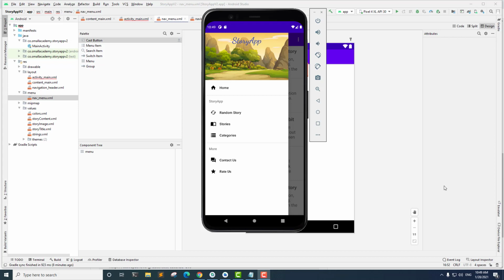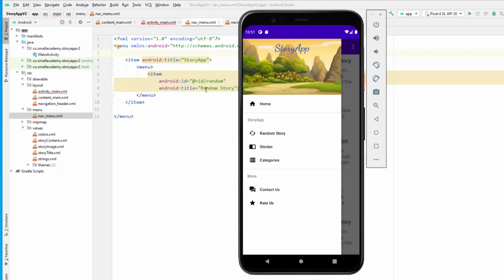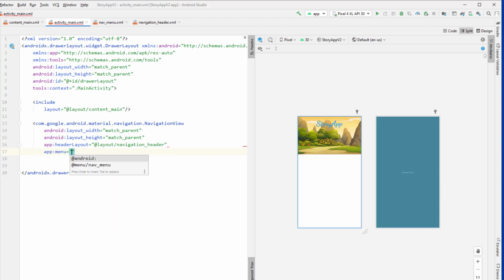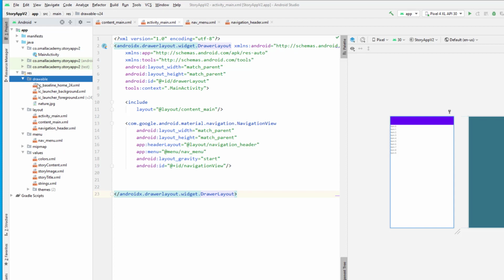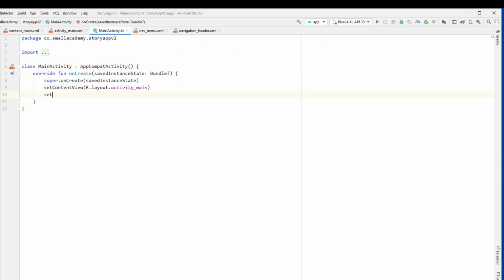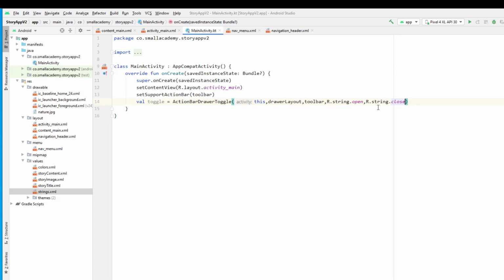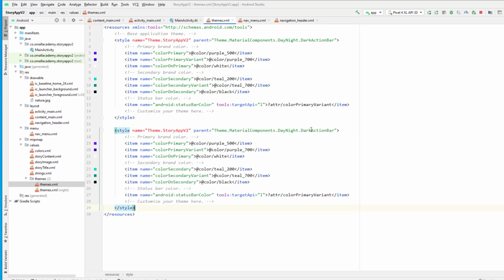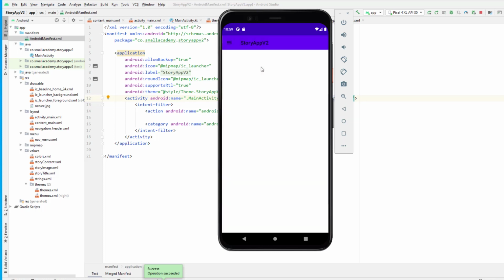StoryApp Project With Kotlin | Part- 2| Beginners Android App Development Project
[ PART - 2 ] Learn how to create a story app with kotlin . This story app contains a story title, story content, and feature image. You can use this project to practice your app development skills with kotlin.